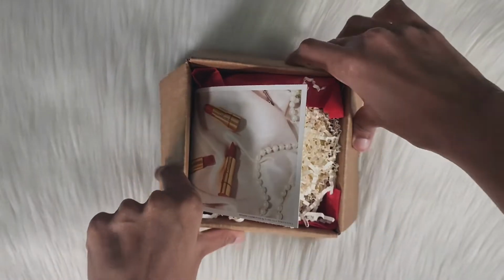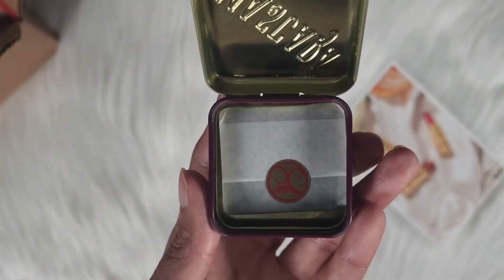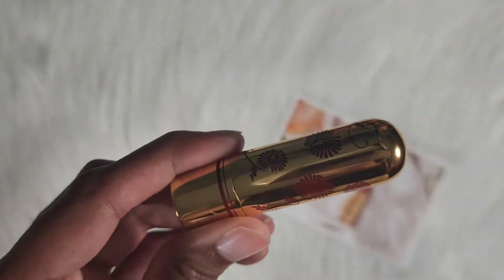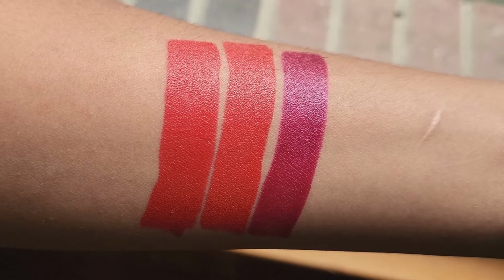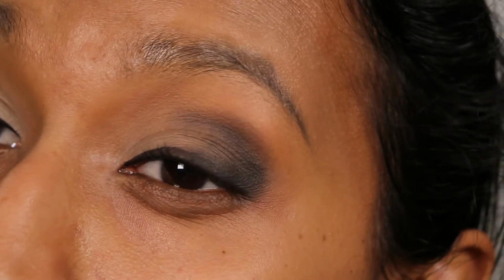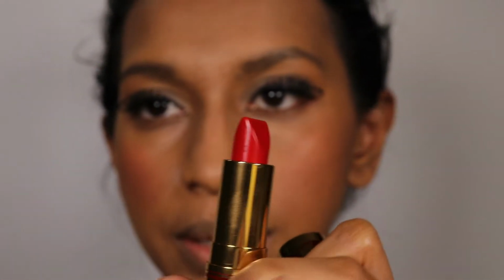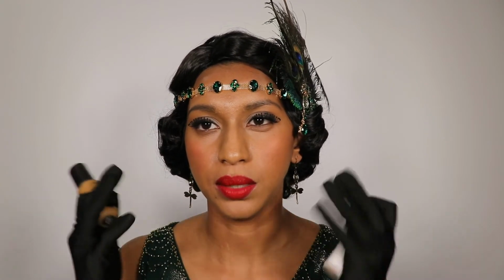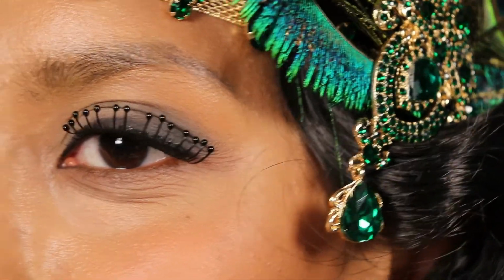1920s Retro/Vintage Makeup Look using Besame Cosmetics | COLOURFUL INDIAN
Besame Cosmetics kindly gifted me a PR package and I'm exploring this with you today.  I do apologise for taking so long to put this video up - catching covid has made everything 10 times more exhausting and I'm just not able to work as I used to. I'll be slowly uploading though and I appreciate your patience.
EYES:
💋 Besame Cosmetics - Masacara Cake Black
💋 Besame Cosmetics - The Roaring Twenties Lashes
💋 BH Cosmetics - Brow Definer
💋 Woosh Beauty - Fold Out Face Palette (Medium 3 - black eyeshadow + contouring)
💋 Maybelline -  Black Gel Liner
FACE:
💋 NYX Cosmetics - Born To Glow Foundation Neutral Tan 12.7
💋 Sephora Collection - Best Skin Ever 33.5Y
💋 Colourpop - Creamy Concealer (Medium Dark 120 W)
💋 Oden's Eye - Alva II Flower Blusher
LIPS:
💋 Besame Cosmetics - Besame Red Lipstick (replica of actual 1920s shade)